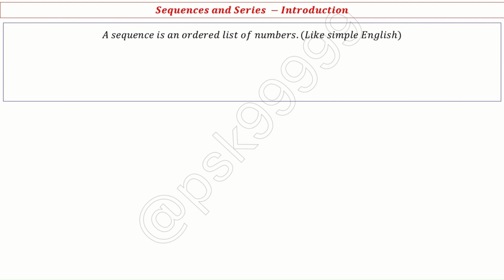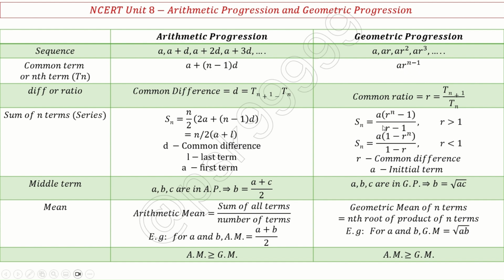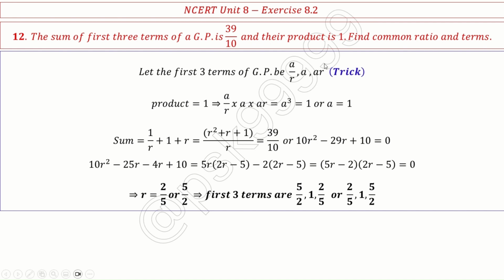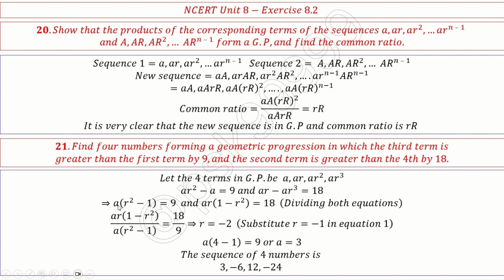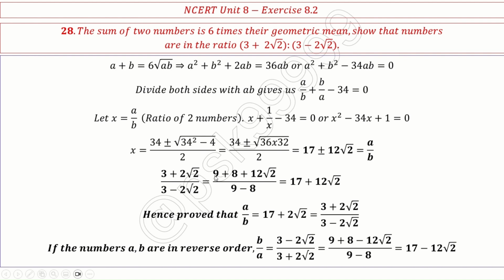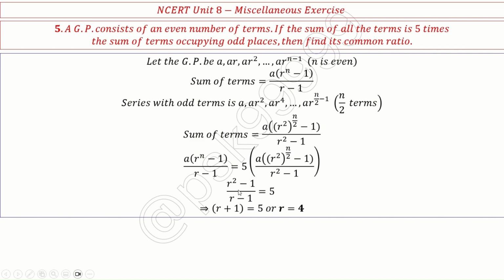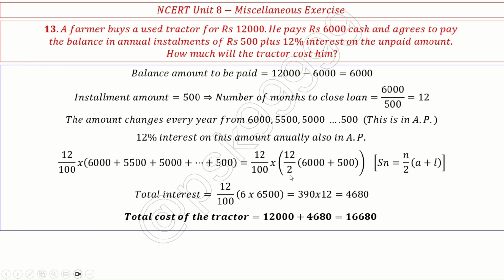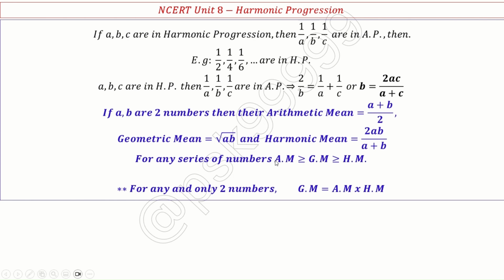Class XI XII JEE Sequences and Series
For students from Class 11 to Class 12. (Unit 8)

𝐼𝑛𝑡𝑟𝑜𝑑𝑢𝑐𝑡𝑖𝑜𝑛
𝑆𝑒𝑞𝑢𝑒𝑛𝑐𝑒𝑠 𝑎𝑛𝑑 𝑆𝑒𝑟𝑖𝑒𝑠
𝐸𝑥𝑒𝑟𝑐𝑖𝑠𝑒 8.1
𝐴𝑟𝑡ℎ𝑒𝑚𝑒𝑡𝑖𝑐 𝑃𝑟𝑜𝑔𝑟𝑒𝑠𝑠𝑖𝑜𝑛 𝑎𝑛𝑑 𝐺𝑒𝑜𝑚𝑒𝑡𝑟𝑖𝑐 𝑃𝑟𝑜𝑔𝑟𝑒𝑠𝑠𝑖𝑜𝑛
𝐸𝑥𝑒𝑟𝑐𝑖𝑠𝑒 8.2
 𝑀𝑖𝑠𝑐𝑎𝑙𝑒𝑛𝑒𝑜𝑢𝑠 𝑒𝑥𝑒𝑟𝑐𝑖𝑠𝑒
𝐻𝑎𝑟𝑚𝑜𝑛𝑖𝑐 𝑃𝑟𝑜𝑔𝑟𝑒𝑠𝑠𝑖𝑜𝑛